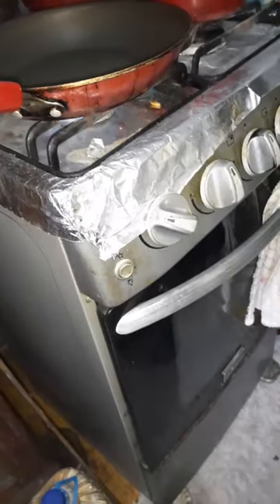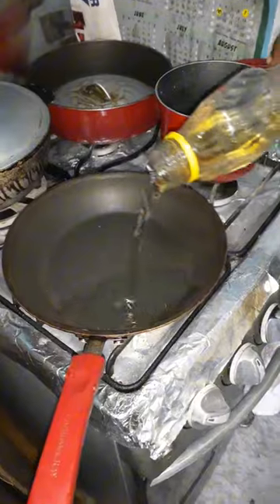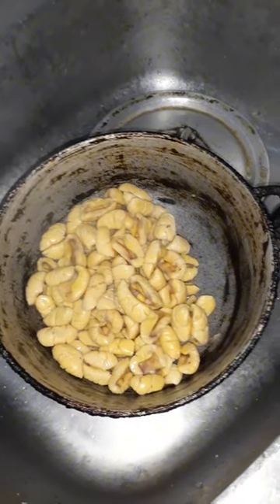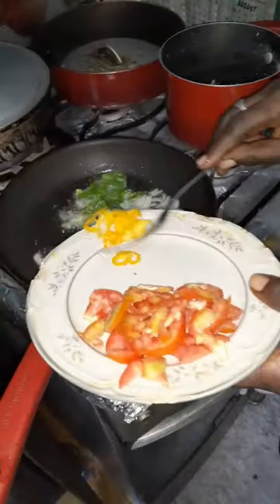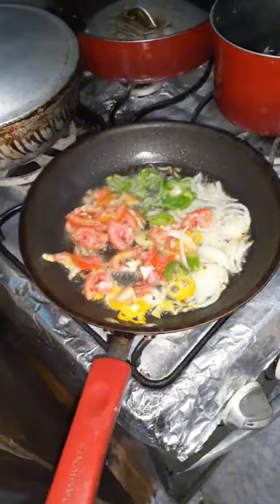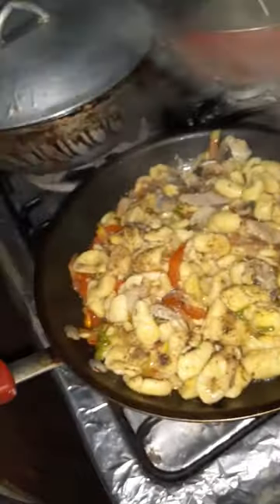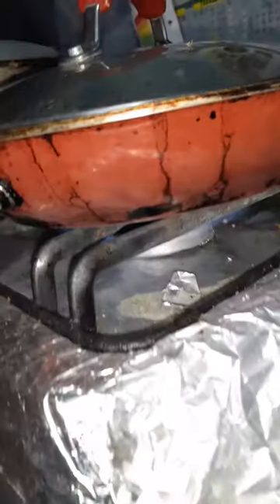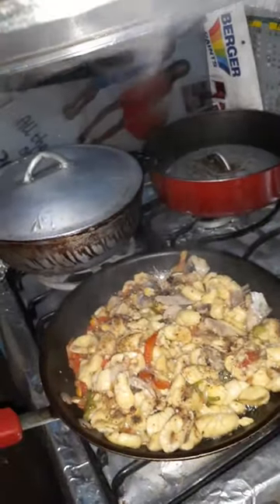Mastering Jamaican Delicacy Ackee & Saltfish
Unlock the secrets of Jamaica's national dish. Dive into flavors with expert tips. AckeeAndSaltfish JamaicanCuisine NationalDish CookingTips JamaicanFood CaribbeanCooking Frankie TV Exclusive